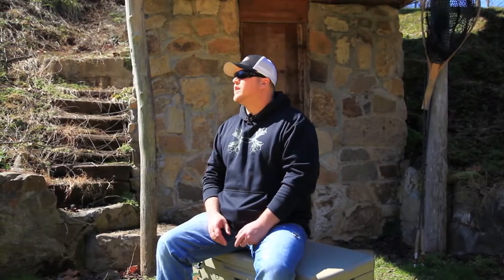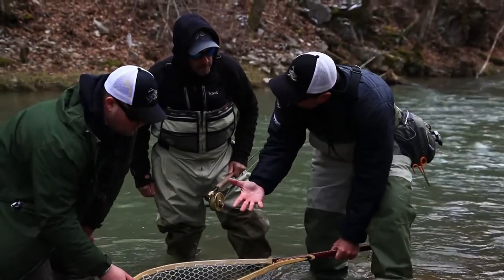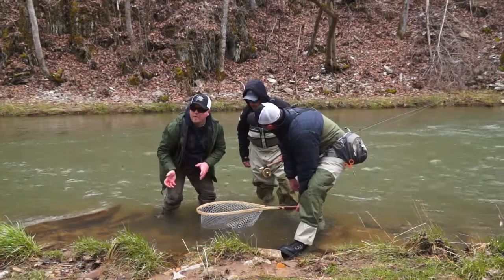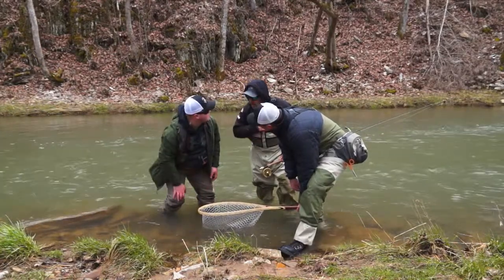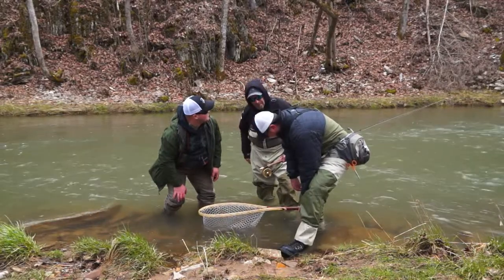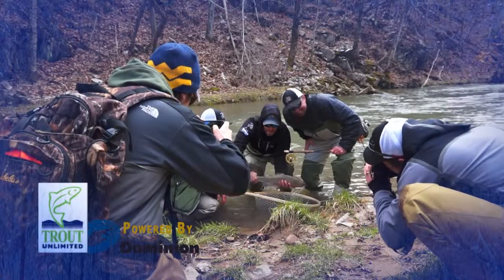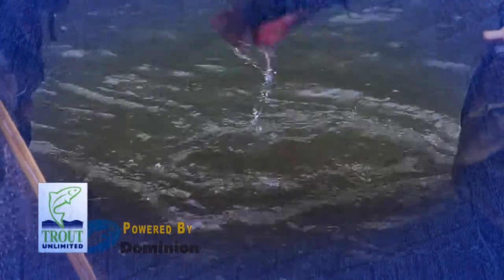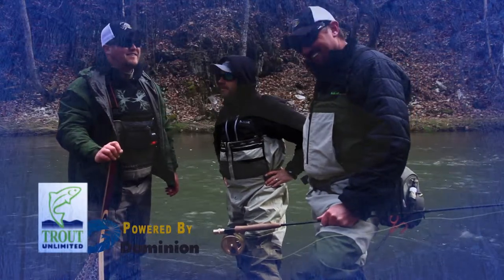Replica Fish: Trout Unlimited 2013